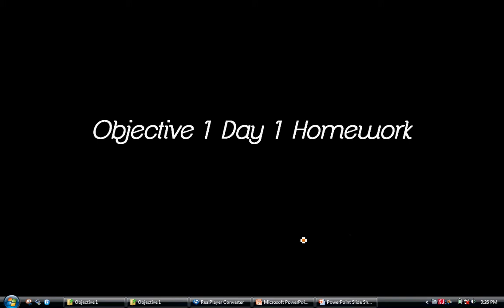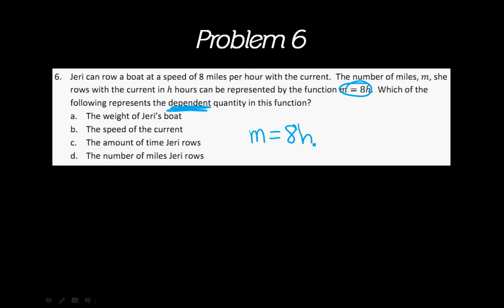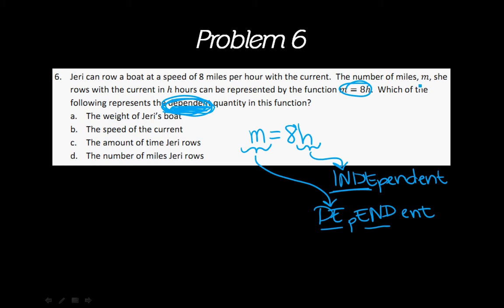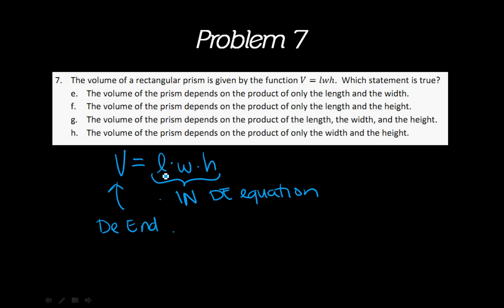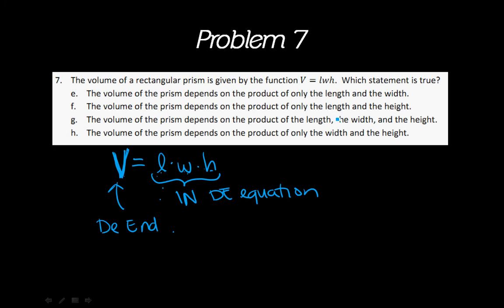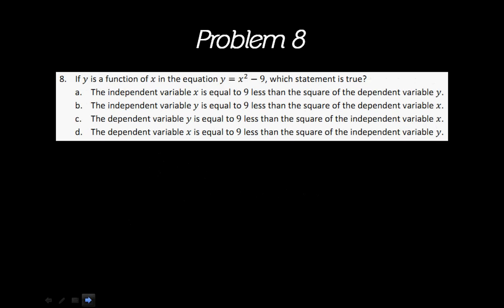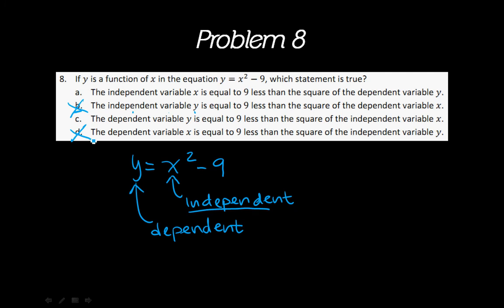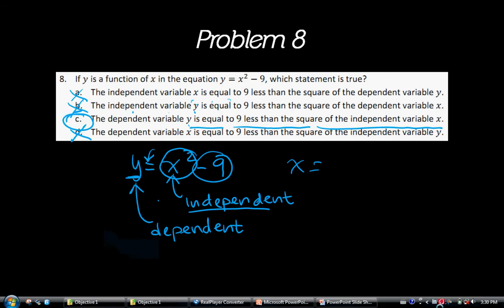Objective 1 day 1 Problems 6-8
These three problems demonstrate the concepts of independent and dependent variables on the TAKS test.  Answers are at 0:19, Problem 6 is at 0:29, Problem 7 is at 1:36, Problem 8 is at 3:09.